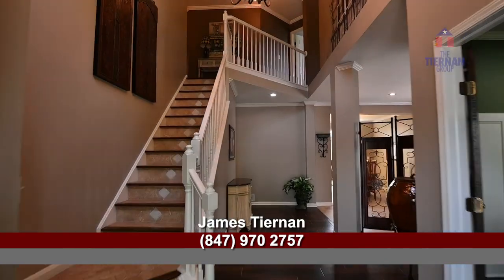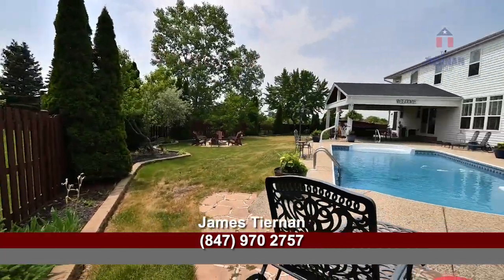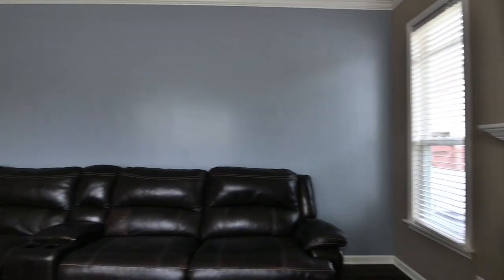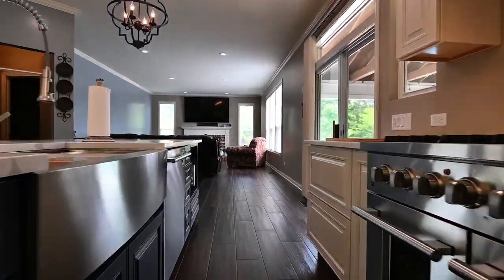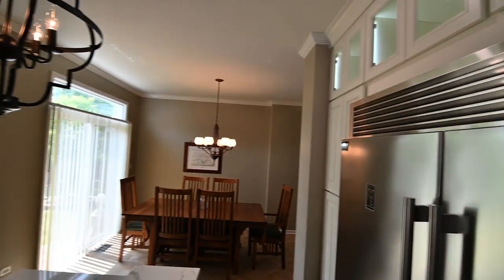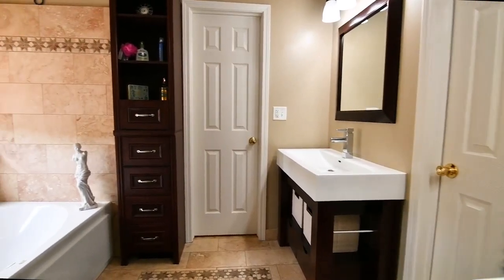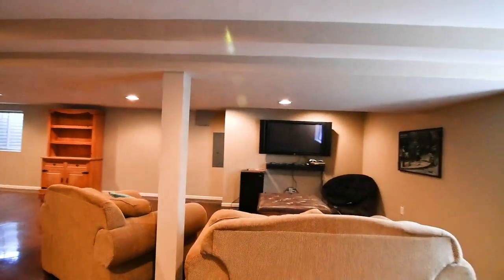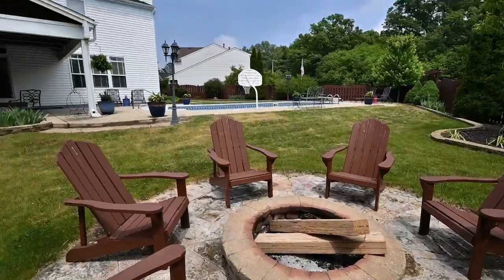Entertainers Delight! Want to see how you could live in Lake Villa for only $475,000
Available for the first time ever - This home was made for entertaining! One-of-a-kind home on a cul-de-sac and a pie-shaped lot that includes a great surprise in the backyard. Right away you begin to realize there is something special here as you step into the home and see a lovely foyer with a grand staircase welcoming you.

Want to see inside Lake County and Chicago's best best properties?

Want more information?

James Tiernan // Keller Williams North Shore West // The Tiernan Group

Painted Lakes is a great subdivision and is close to several marinas on the Chain of Lakes! Enjoy all the trails for hiking and biking through nearby Lake County Forest Preserves. Easy access to Metra to Chicago, Navy Base, and shopping in Antioch and Gurnee!  A Simply Amazing Home!